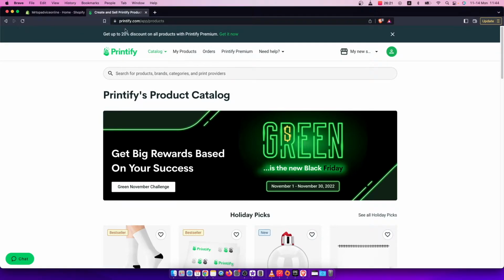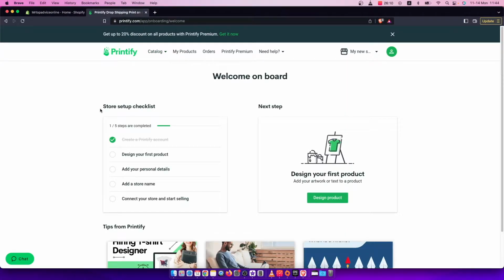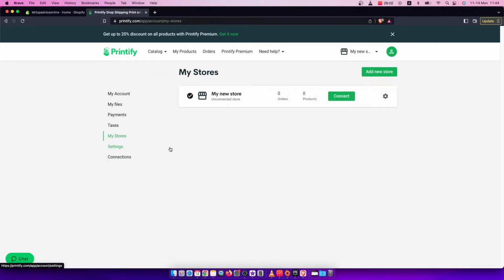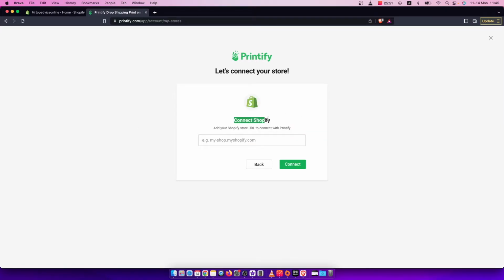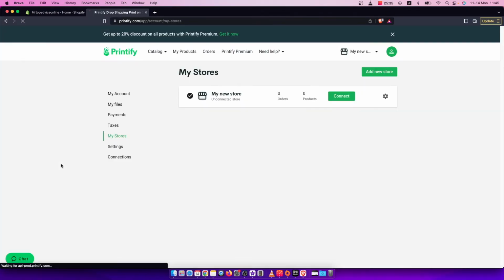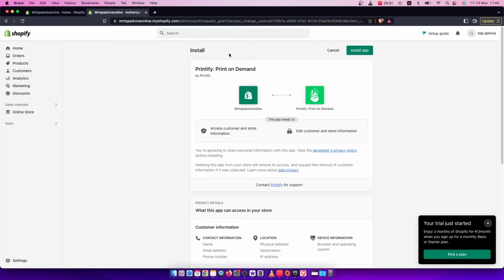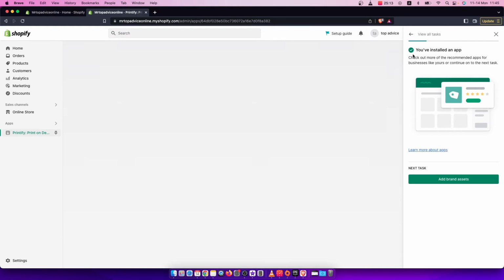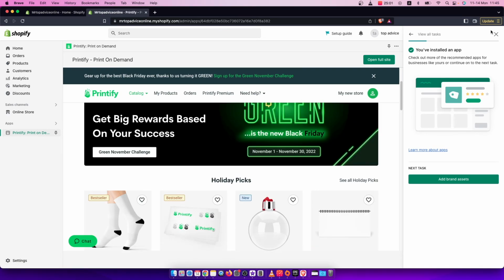How To Connect Printify To Your Shopify Store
In this video I will show you How To Connect Printify To Your Shopify Store It's really easy and it will take you less than a minute to do so!